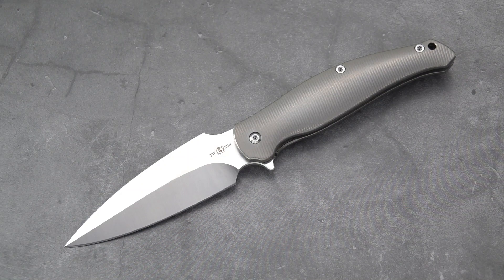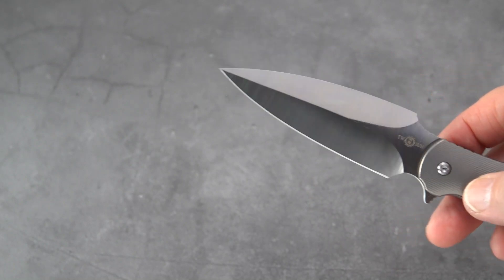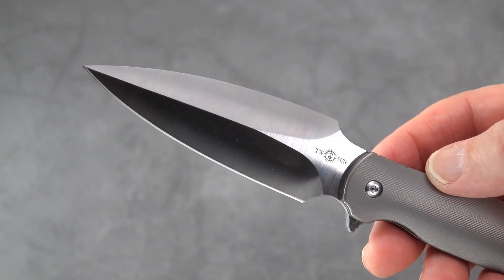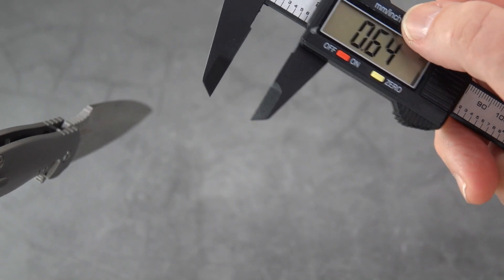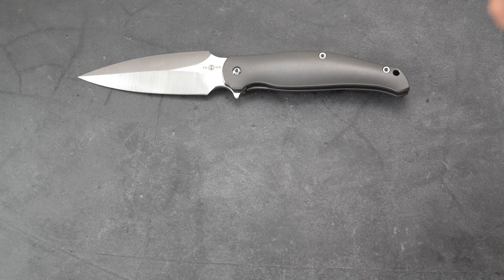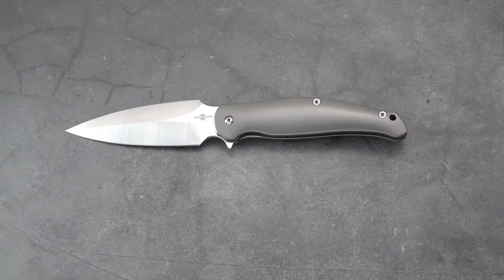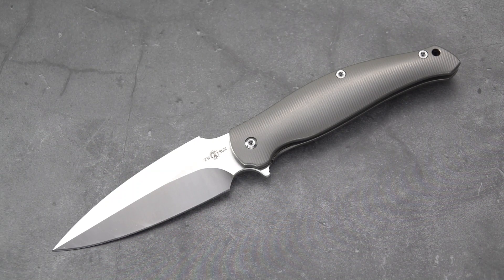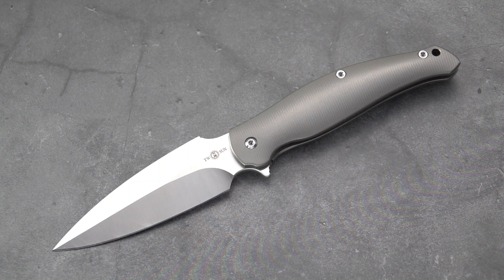TwoSun TS248 Dagger Blade Flipper by Max Tkachuk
A standout dagger blade by the venerable designer, Max Tkachuk! Noted for his inventive and different blades for a number of manufacturers, here is his TS248 double grind dagger! Crafted from Titanium and Sandvik it is very well executed and a joy to hold and fidget with!

-Thanks!